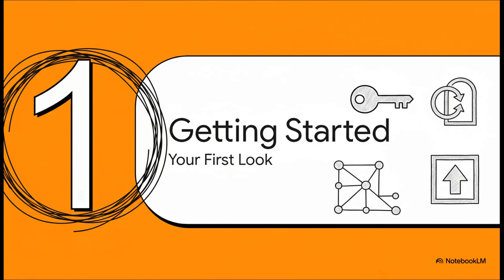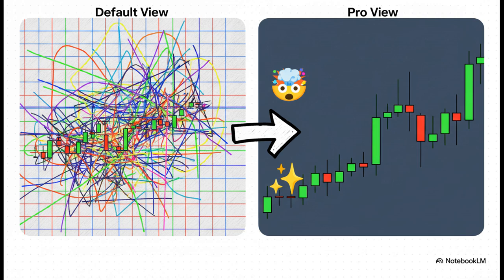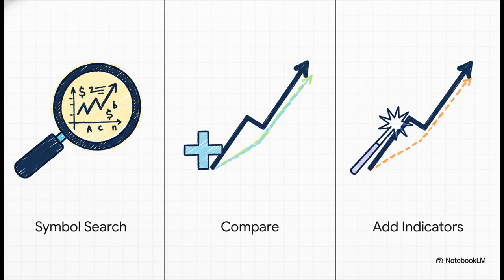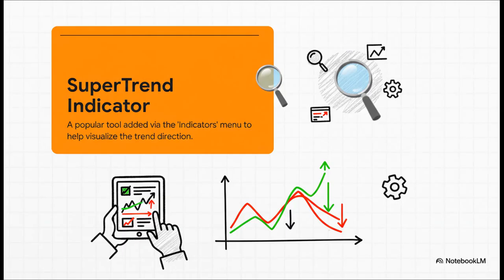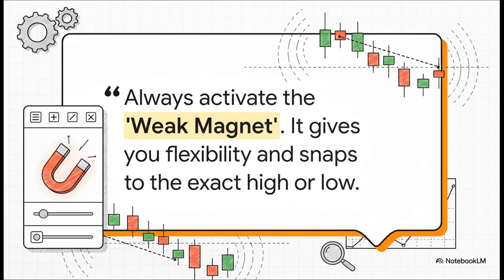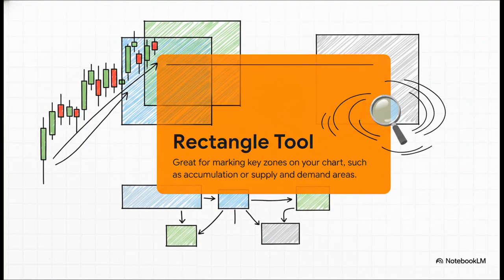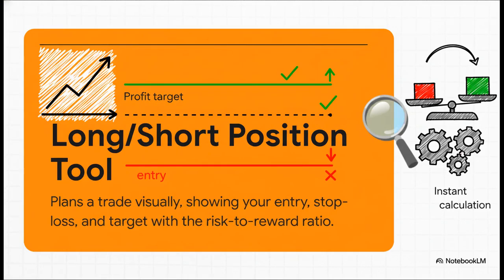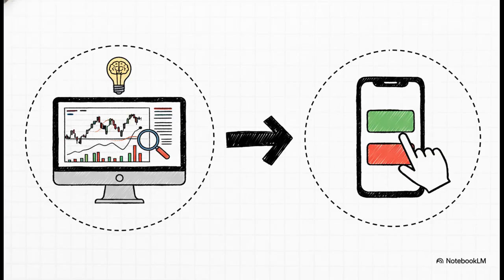TradingView Setup for Professional Analysis | Clean Charts, Precision Tools & Market Context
📊 TradingView Setup for Professional Market Analysis

In this video, we transform TradingView from a noisy, overwhelming charting platform into a clean, focused, professional analysis workspace.

This session is not about random indicators or shortcuts — it’s about how serious traders actually use TradingView to analyze price, context, and risk with clarity and precision.

Explained in a classroom-style, step-by-step manner, this video is ideal for traders who want to move from watching charts to analyzing markets.

🎨 Professional Chart Setup (Visual Discipline)
 • Why dark mode is mandatory for long analysis sessions
 • Removing grid noise for a clean canvas
 • Candle color, body, wick & border customization
 • Session breaks for clearer market structure
 • Resetting charts safely using Apply Defaults

⏱ Timeframes & Trading Intent
 • Why timeframe choice defines your strategy
 • Best timeframes for:
 • Scalping (1–5 min)
 • Intraday trading (15 min – gold standard)
 • Swing trading & investing (Daily / Weekly / Monthly)
 • Using starred timeframes for fast workflow

📉 Chart Types & Price Clarity
 • Candles vs Heikin Ashi (trend clarity vs noise)
 • Line & Step Line charts for exact tops & bottoms
 • When to remove wicks for surgical precision

🧭 Market Context (Stock vs Index)
 • Overlaying indices (e.g., Nifty 50) on stock charts
 • Why stock analysis without market context is incomplete
 • Identifying false breakouts using index comparison

✏️ Drawing Tools (Professional Accuracy)
 • Why Weak Magnet is non-negotiable
 • Trendlines and the 3-touch validation rule
 • Horizontal Ray vs Line (future-focused analysis)
 • Parallel channels for range trading
 • Rectangle tool for accumulation & consolidation zones

 • Long & Short Position tools
 • Visual risk-to-reward analysis before every trade
 • Why trades without defined R:R should be skipped

📊 Advanced Analysis Tools
 • Fixed Range Volume Profile (FRVP)
 • Understanding Point of Control (POC) as market center of gravity
 • Using rectangle 50% midpoint to detect momentum inside ranges
 • Fibonacci retracement for pullback zones

🔔 Alerts, Journaling & Backtesting
 • Setting precise price alerts (and why volume must be ON)
 • Exporting high-quality chart snapshots for journals
 • Bar Replay for realistic strategy backtesting
 • Why focusing on 10–15 stocks builds mastery

⚠️ Golden Rule (Critical)
TradingView is for analysis only.
Always execute trades on your broker’s terminal to avoid latency & slippage.

🧠 Key Takeaway

Professional trading is not about more indicators —
it’s about clarity, context, precision, and discipline.

🗣 Language

English | Concept-driven | Professional workflow focused

It does not constitute trading or investment advice.
Markets involve risk — trade responsibly.

Read the complete blog at:
📊 TradingView Professional Setup Guide